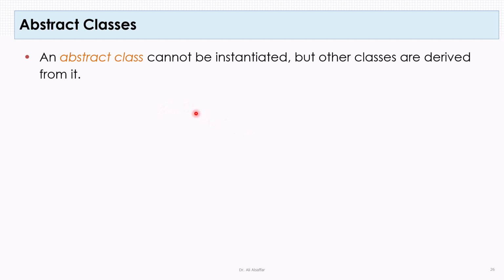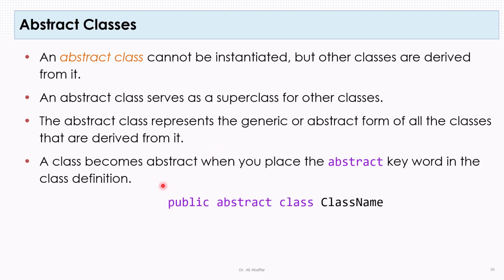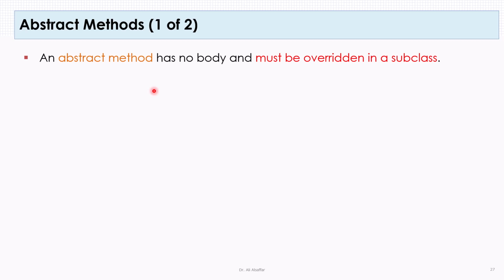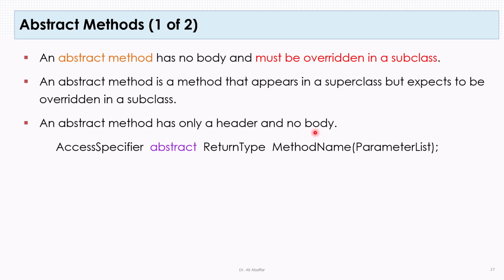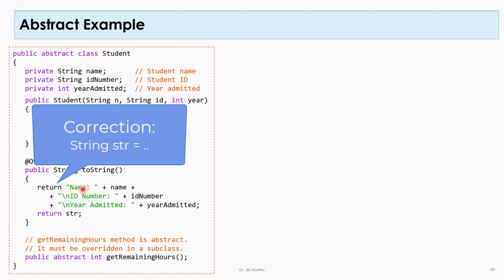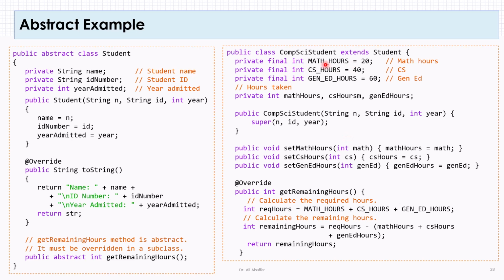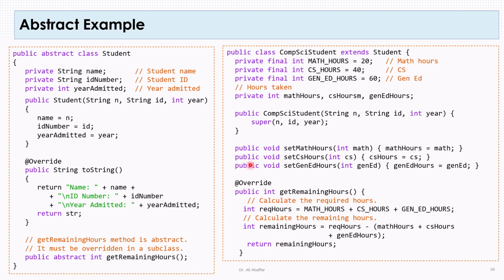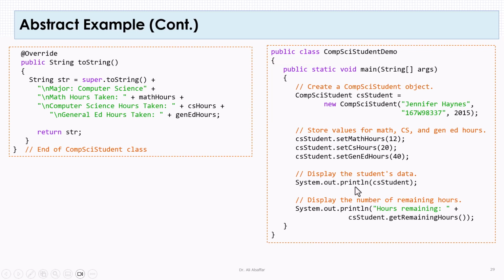Lesson 09 Abstract Classes and Methods 2021